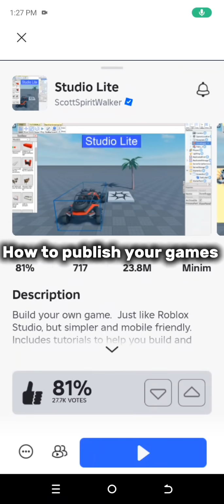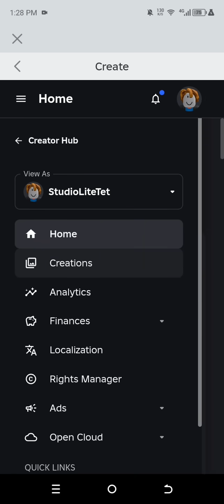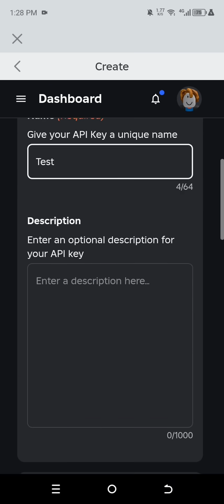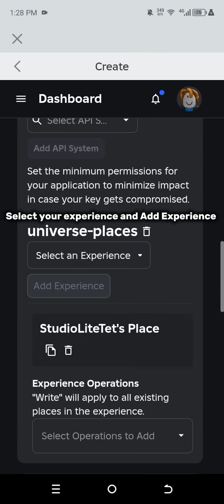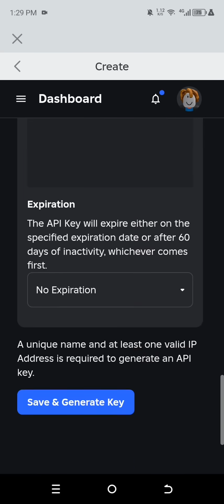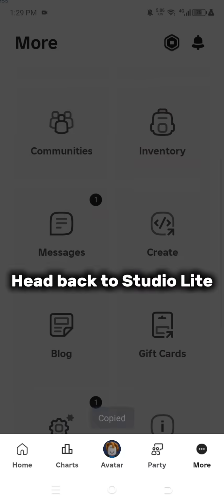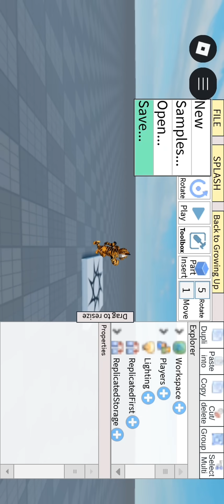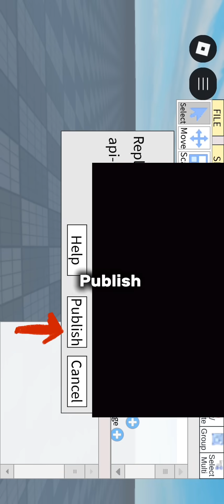How to publish you game from Studio Lite to Roblox! 🤖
This video shows a step-by-step guide on publishing a game YOU created from Studio Lite to Roblox. 🎮